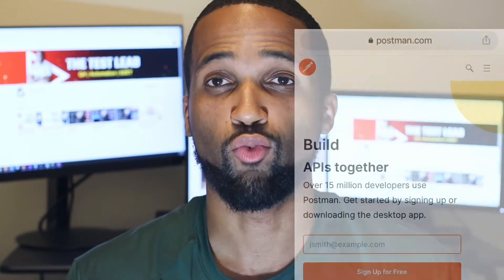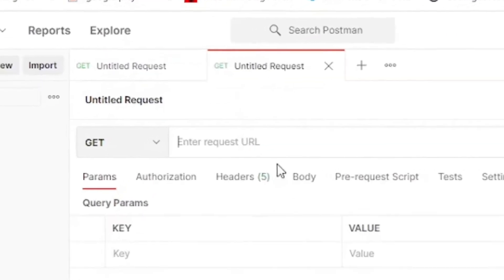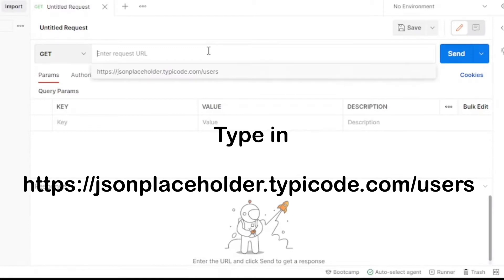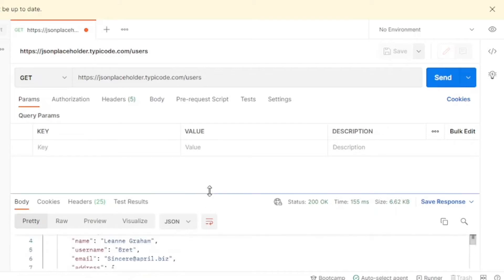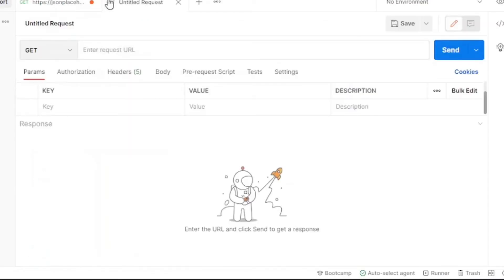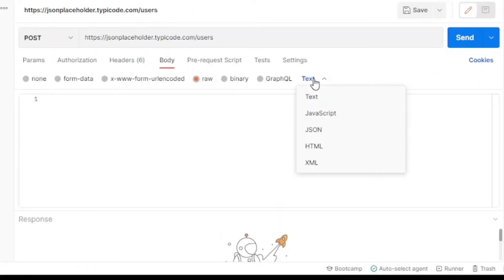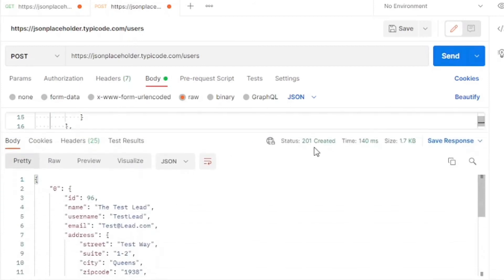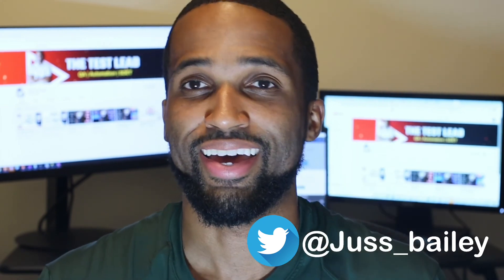Creating Request in Postman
Threads:Juss_Bailey

Curl body used in demo :
"id": 96,
"name": "The Test Lead",
"username": "TestLead",
"address": {
"street": "Test Way",
"suite": "1-2",
"city": "Queens",
"zipcode": "1938",
"geo": {
"lat": "-97.3159",
"lng": "83.1496"
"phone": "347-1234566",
"company": {
"catchPhrase": "Learn Something New Today",
"bs": "Let's have fun"